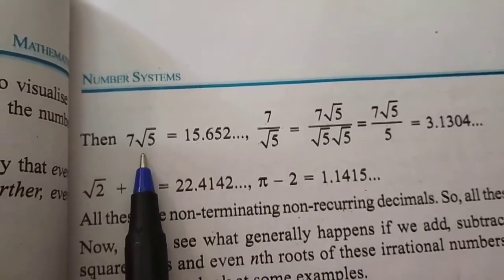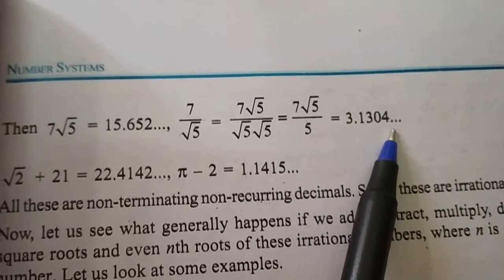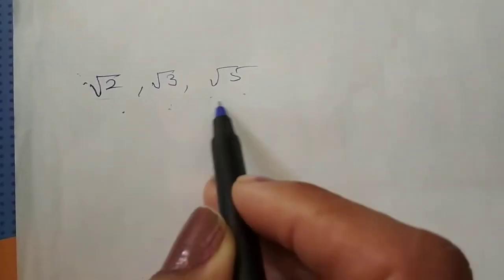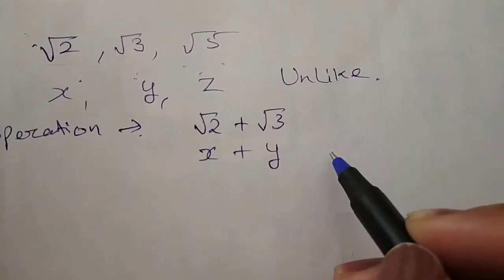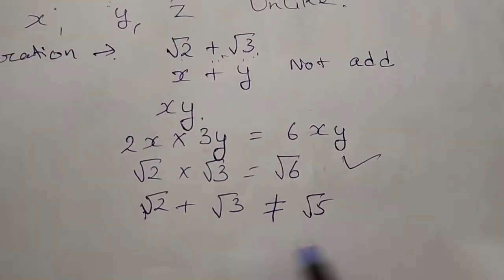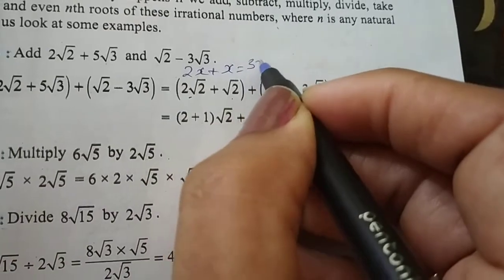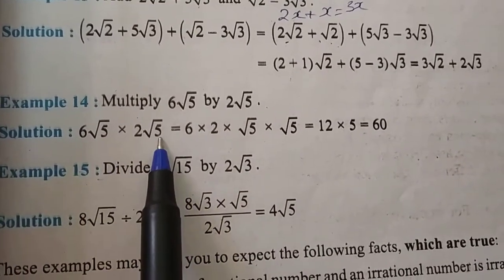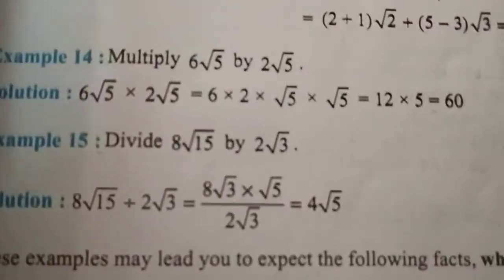Class 9 Ch-1 Number System Part 5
Examples of Ex 1.5